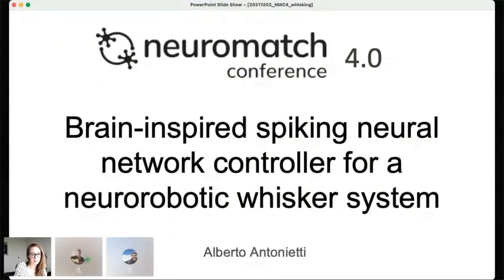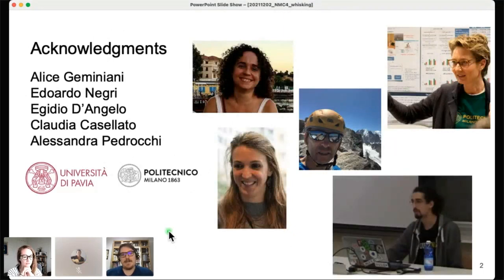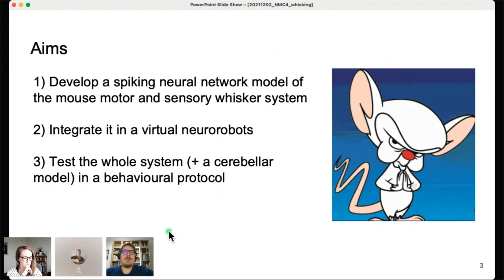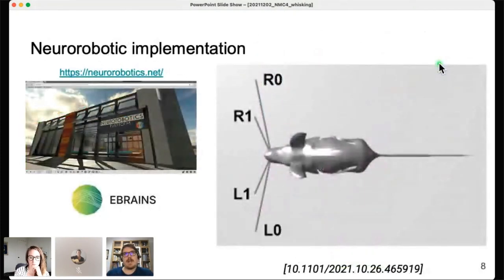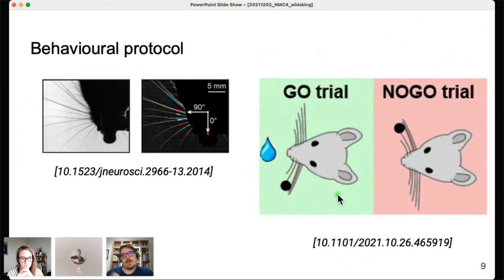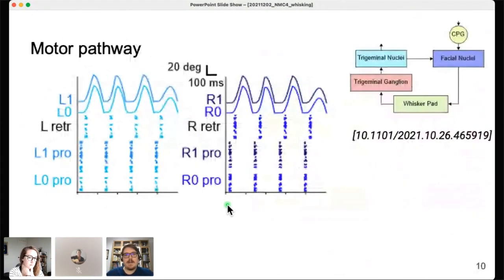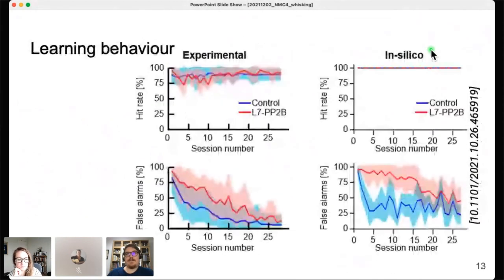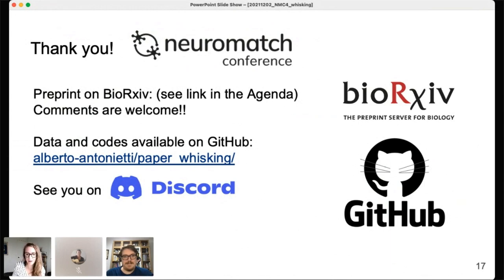Alberto Antonietti (He/Him) : Brain-inspired spiking neural network controller for a neurorobot...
Alberto Antonietti (He/Him) - University of Pavia - @_AAlpha - It is common for animals to use self-generated movements to actively sense the surrounding environment. For instance, rodents rhythmically move their whiskers to explore the space close to their body. The mouse whisker system has become a standard model to study active sensing and sensorimotor integration through feedback loops. In this work, we developed a bioinspired spiking neural network model of the sensorimotor peripheral whisker system, modelling trigeminal ganglion, trigeminal nuclei, facial nuclei, and central pattern generator neuronal populations. This network was embedded in a virtual mouse robot, exploiting the Neurorobotics Platform, a simulation platform offering a virtual environment to develop and test robots driven by brain-inspired controllers. Eventually, the peripheral whisker system was properly connected to an adaptive cerebellar network controller. The whole system was able to drive active whisking with learning capability, matching neural correlates of behaviour experimentally recorded in mice.